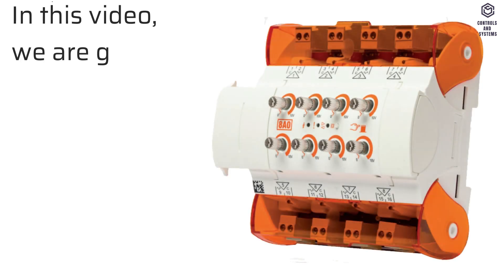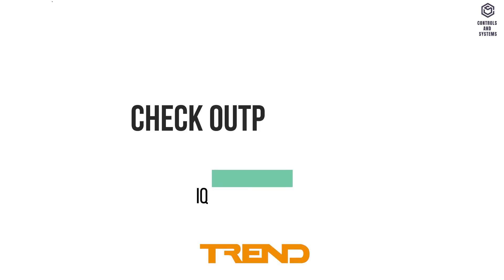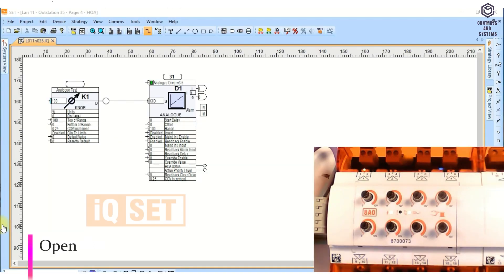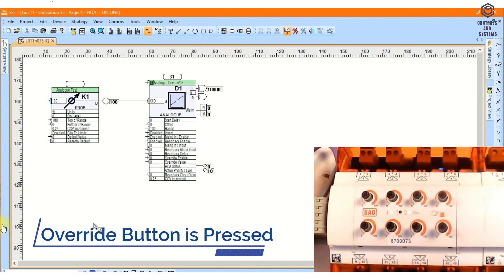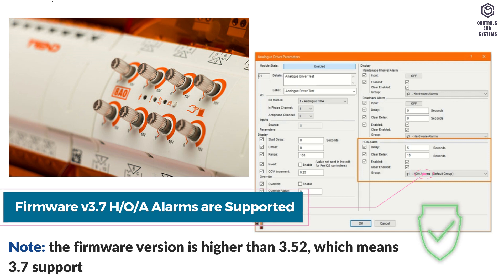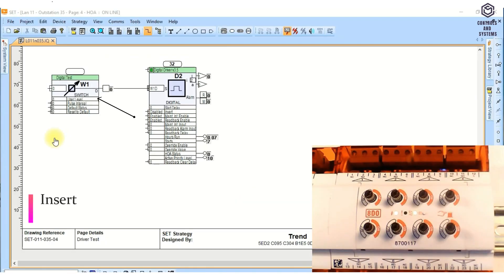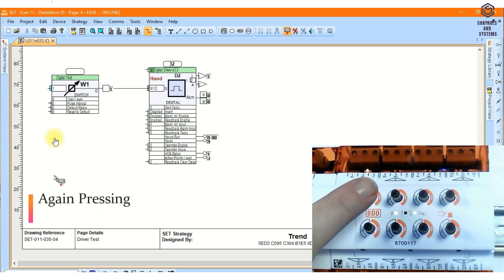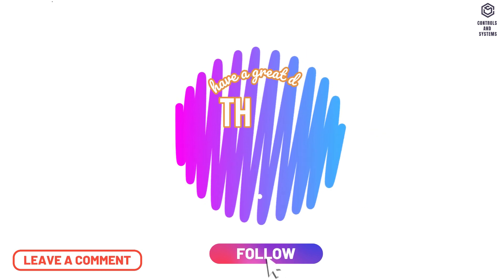TREND IQ4 Hand-Off-Auto Control Input Output Expansion Module / Building Automation System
In this video, we are going to see How the TREND IQ4/HOA/IO (8AO & 8DO) MODULE is works and basic functions.

OVERVIEW:
The Analogue Output Module Provides a Variable Output Controlled by the Value of an Analogue Source.
In Version 3.52 Firmware and Above the Analogue and Digital Drivers Support Connection to HAND/OFF/AUTO Output Module.

The Hardware Button Enables the Channel to Be Set to Manual (That Means Hand Mode) and Twisting the Potentiometer Sets a Value in the Range of 0-10 Volt.

The Digital Output Module Provides Relay Outputs Controlled by the State of a Digital Source.
The Hardware Button Enables the Channel to be Set to Manual (That Means Hand Mode) and Twisting the Potentiometer Sets the Output ON or OFF.

The following Topics are covered in this videos is:
00:15 -  HOA MODULE OPERATION
00:44 - CHECK OUTPUT FOR AUTO / MANUAL MODE
01:13 - ADJUST OUTPUT LEVEL/STATE:
01:28 - SIMULATION 8AO/HOA
02:56 - 8DO/HOA
03:22 - ADJUST OUTPUT LEVEL/STATE:
03:37 - SIMULATION 8DO/HOA
04:27 - AUTO MODE THE OUTPUT WILL BE SET AS FOLLOWS